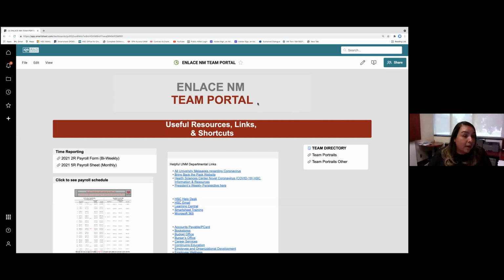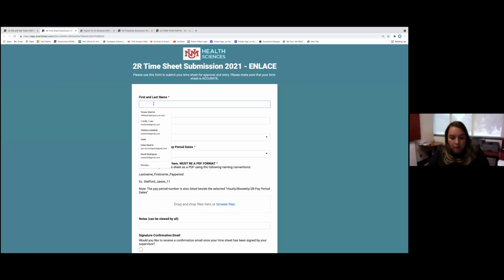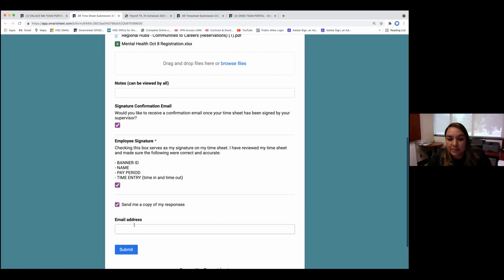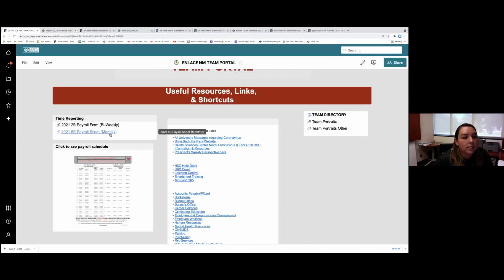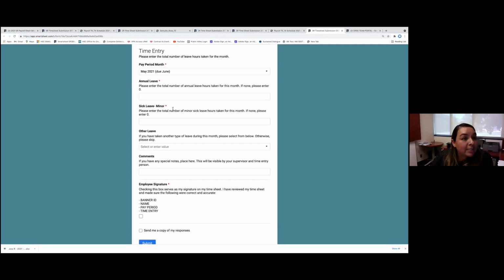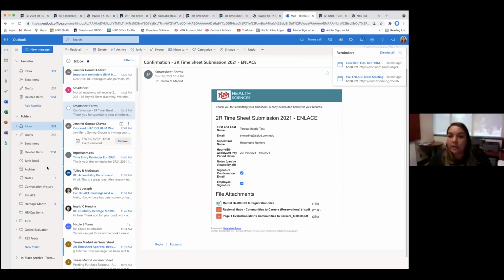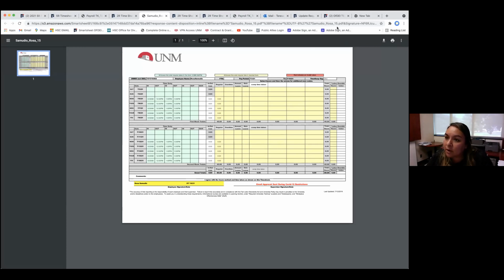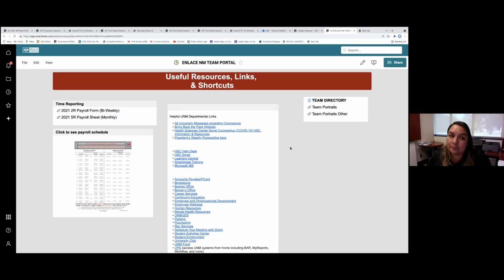Payroll Training Teresa Madrid